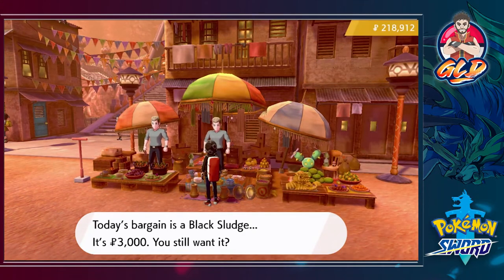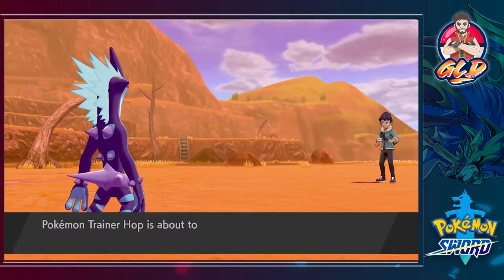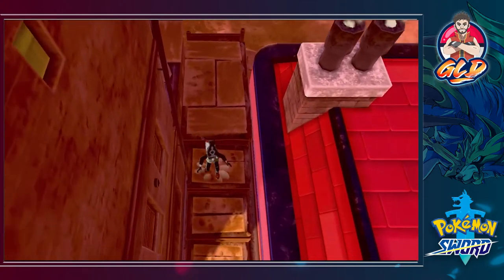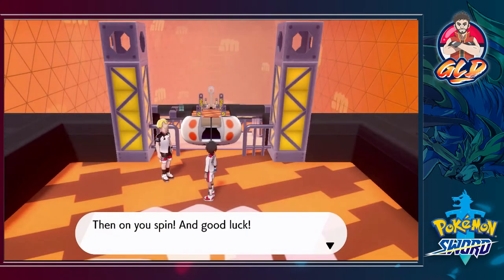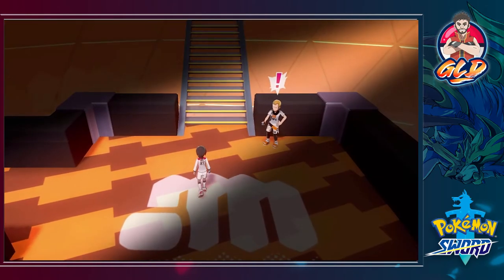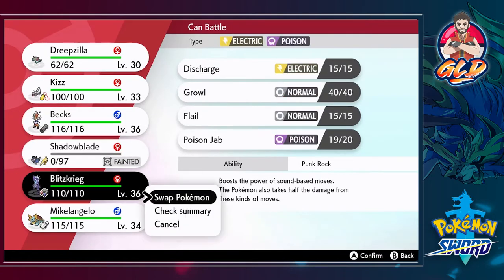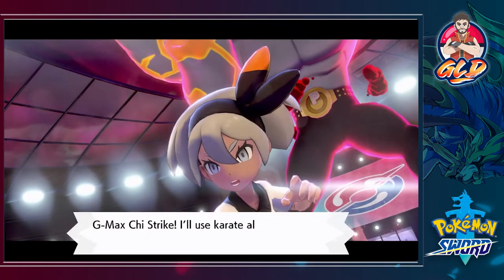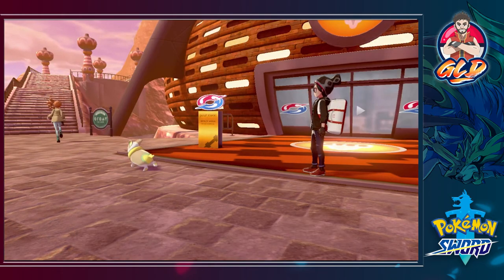Pokemon Sword Walkthrough Part 16: Gym Battle #4 Bea!